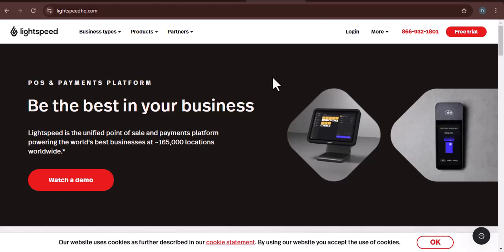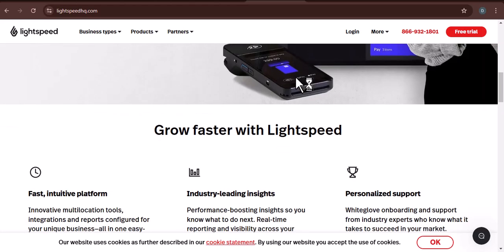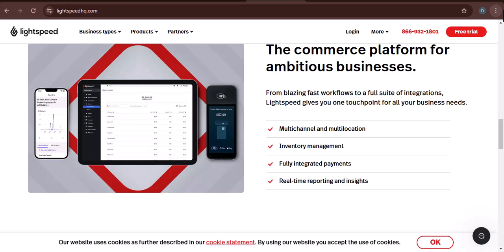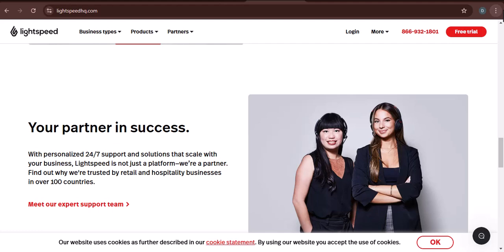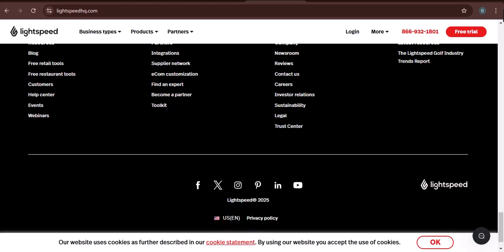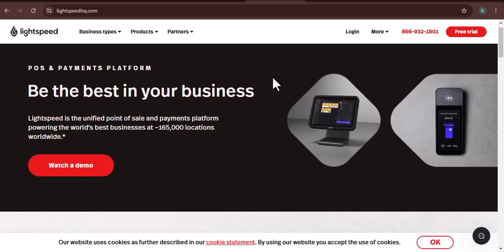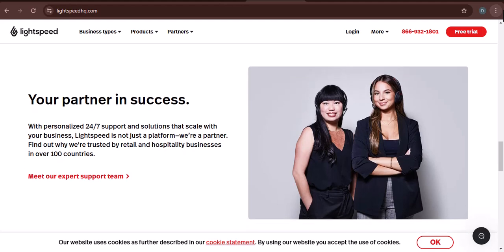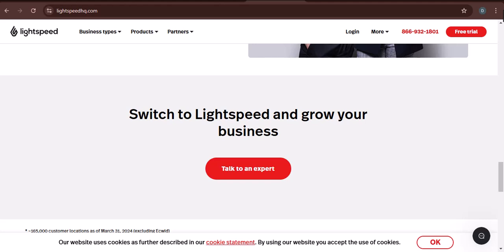What is the minimum deposit for Lightspeed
In this video, you will learn about What is the minimum deposit for Lightspeed

9 YouTube Channel Ideas to Help You Choose Your Own

✅IGNORE THIS
Related Search: